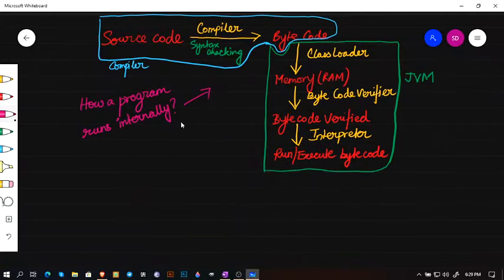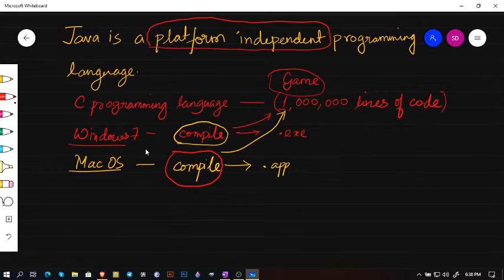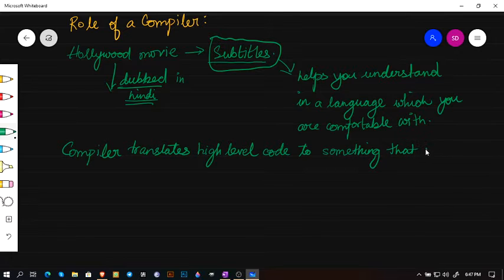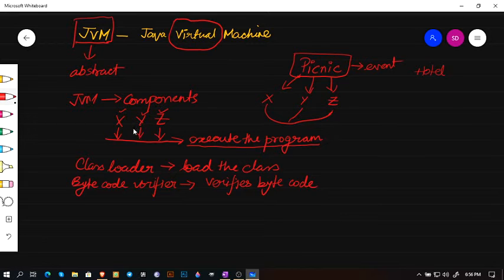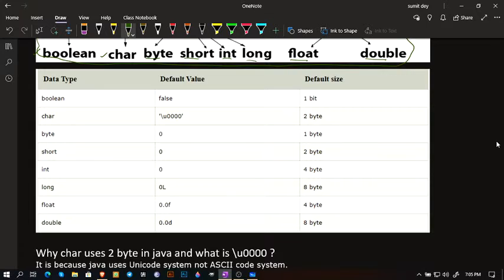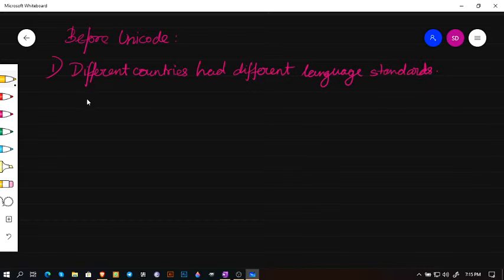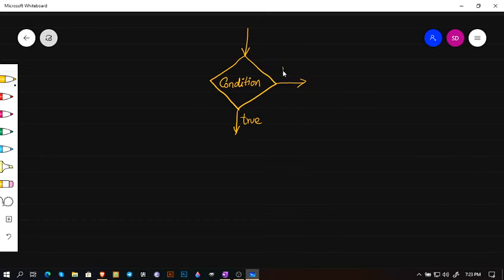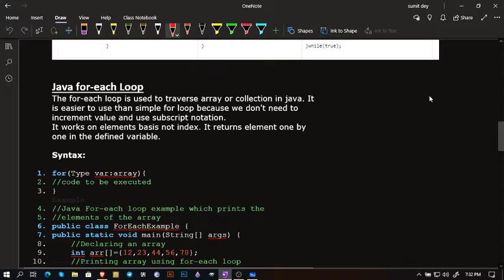JVM vs JRE vs JDK, Java Data Types, Control Statements in Java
Differentiate between JVM, JRE and JDK. Discuss why Java is platform independent and uses Unicode Encoding. Revisit Data Types and study flow diagrams of if-else construct and Ternary operator.